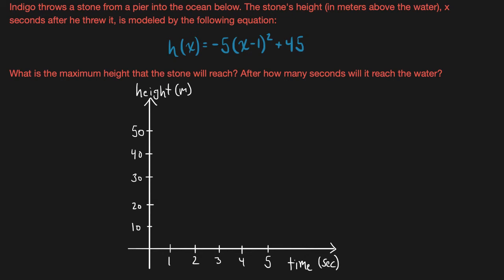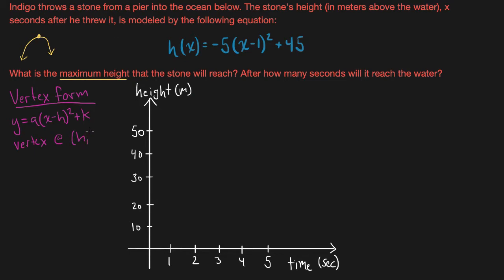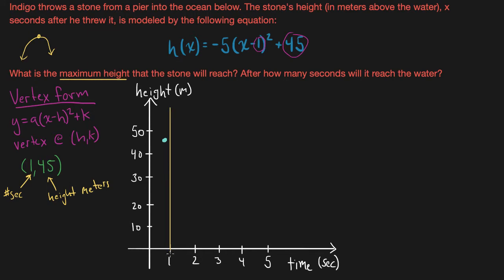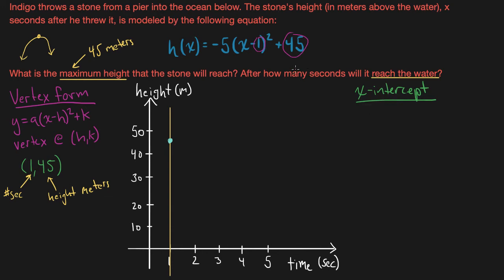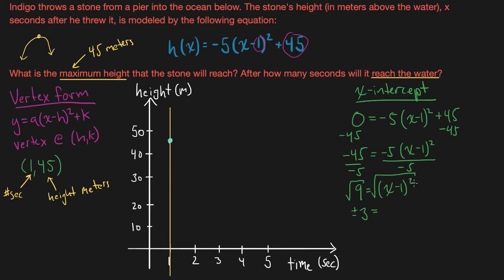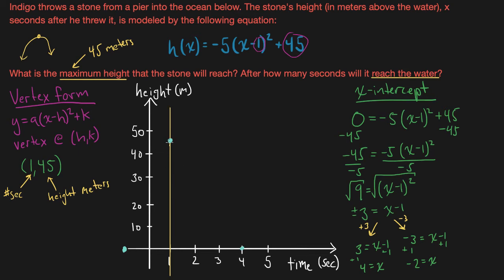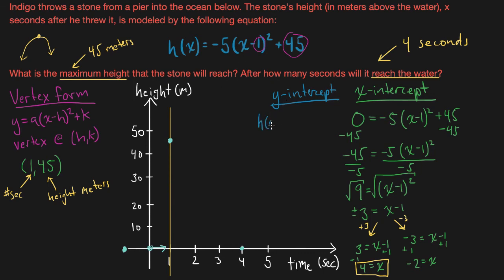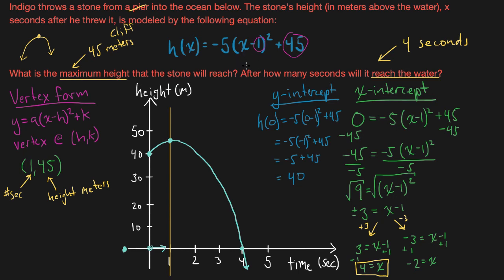Quadratic Word Problems with Vertex Form